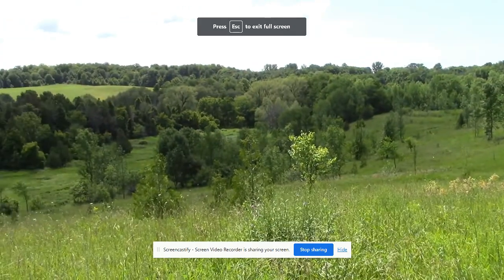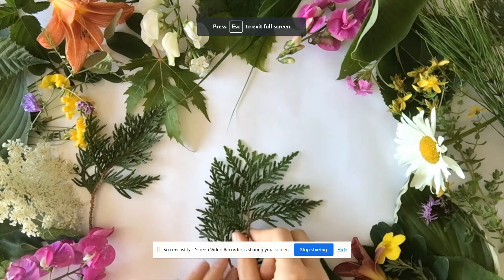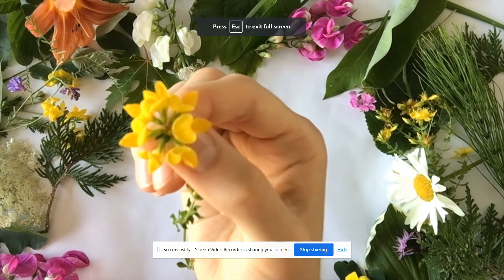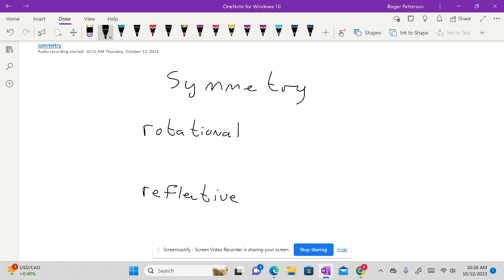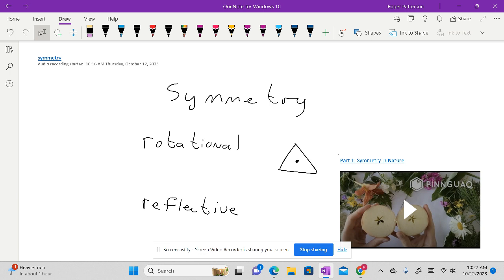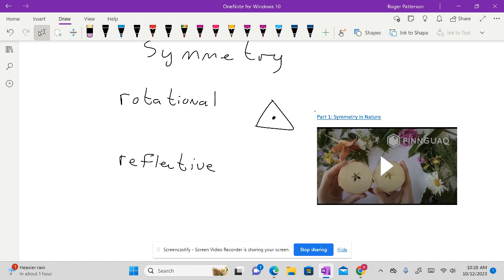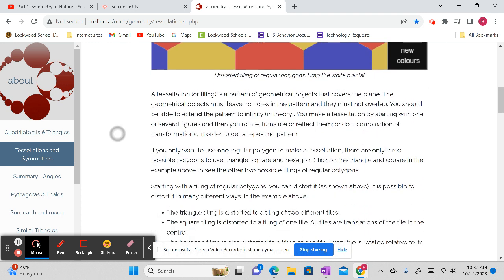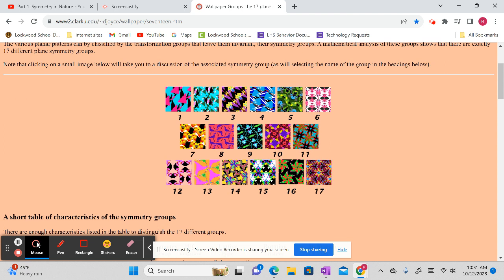Geometry period 8 10/13